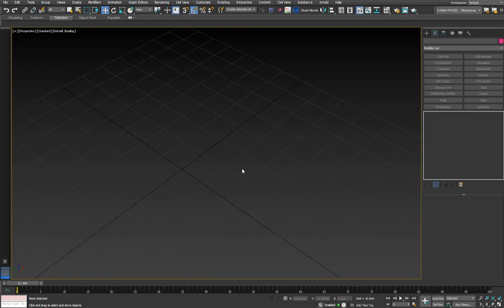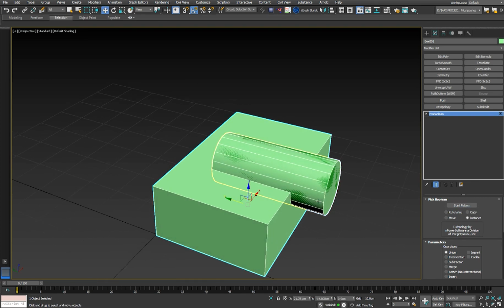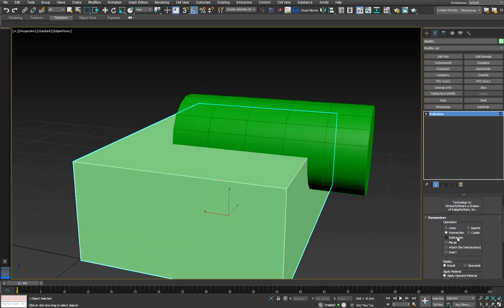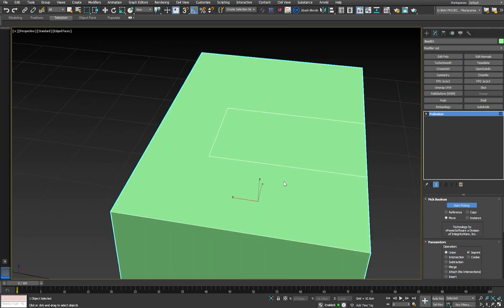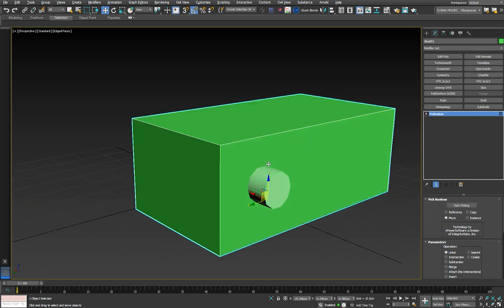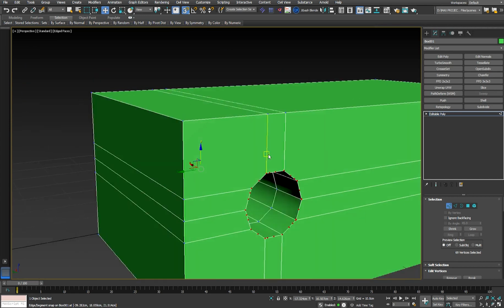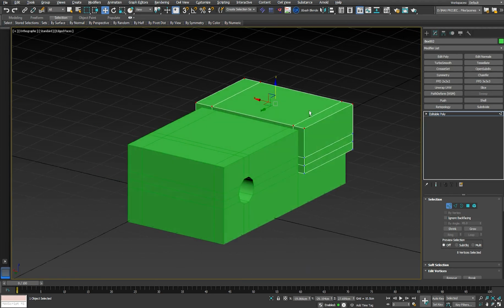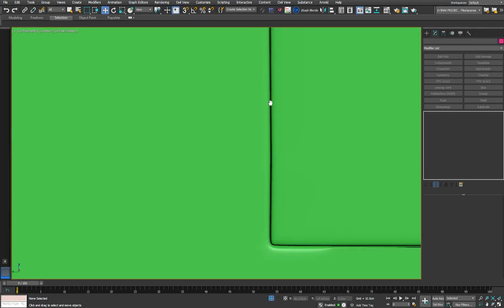HOW TO BE A ORO AT BOOLEAN 3D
In this tutorial, I show you everything you need to know about boolean and how to get a clean boolean operation